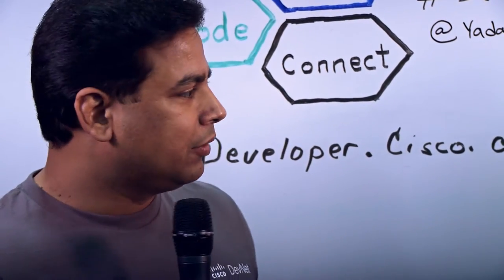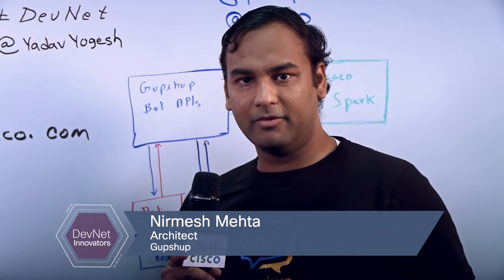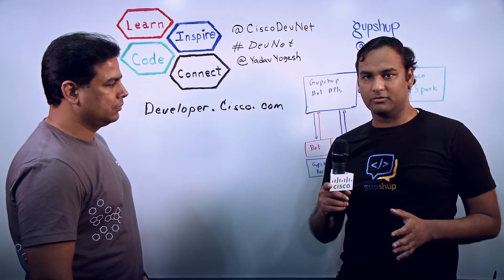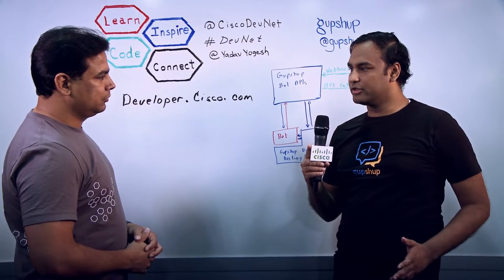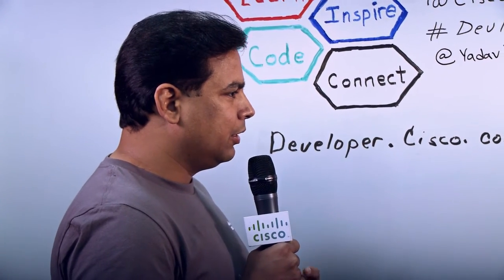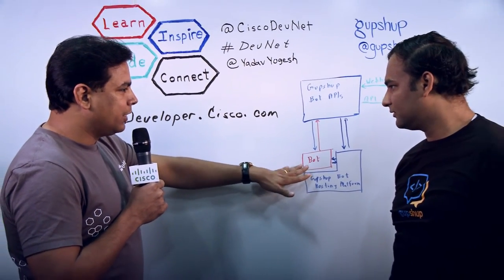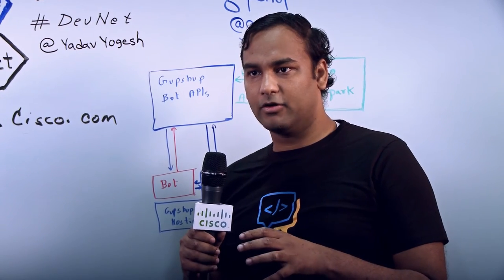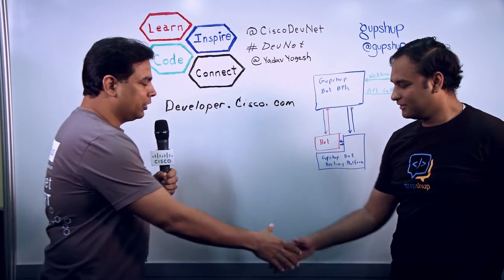Cisco DevNet Innovators: Building Bots with Cisco Spark and Gupshup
Curious how to built bots faster? With smart phone messaging usage on the rise, so is the need for bots that can interact with users. Watch how Cisco DevNet Innovators Gupshup uses Cisco Spark APIs to create a bot platform that makes it easy for developers to build bots quickly.

Gupshup is a bot building platform that allows bot builders to build, deploy and publish a bot in a matter of minutes. Once you write your bot logic, you can deploy it across multiple messaging platforms. Gupshup connects chat bot developers with Cisco’s cloud-based collaboration service, Cisco Spark. Developers can now build a bot on the Gupshup platform and then publish that bot on Cisco Spark. Once published, users can chat with this bot using Cisco Spark account.

Dig into how Cisco DevNet played a key part and how you can learn, code, inspire, and connect. Learn more about cloud collaboration platform Cisco Spark APIs and Webhooks that enabled chat bot development.